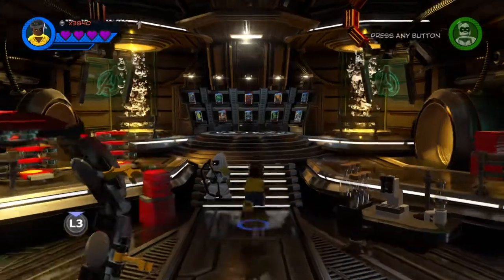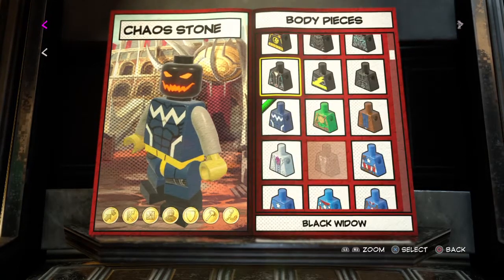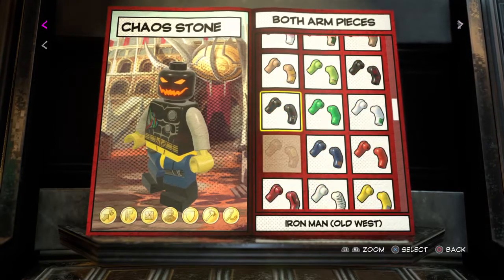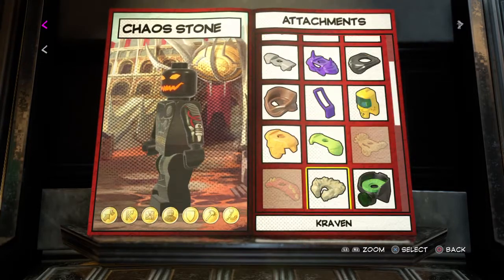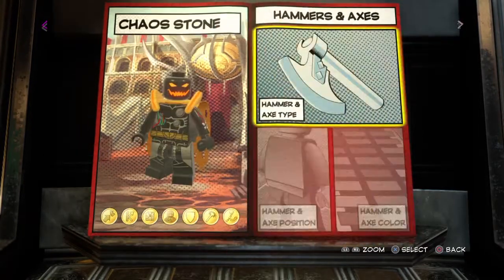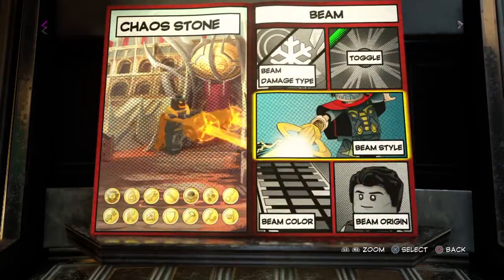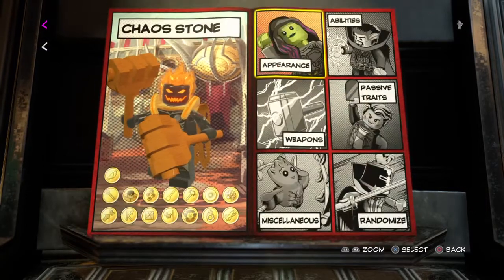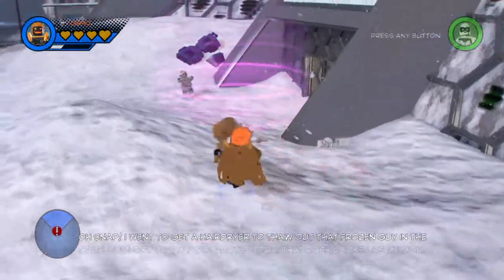LEGO Marvel Super Heroes 2- How to make The Chaos Stone (Marvel contest of Champions)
Hey everyone today is part 3 of this series and we'll be making the Chaos Stone.